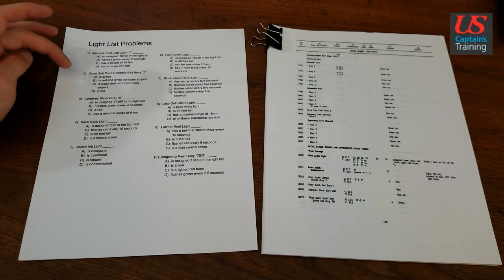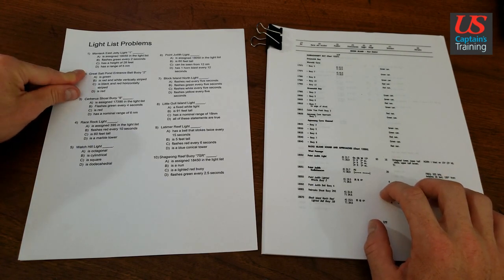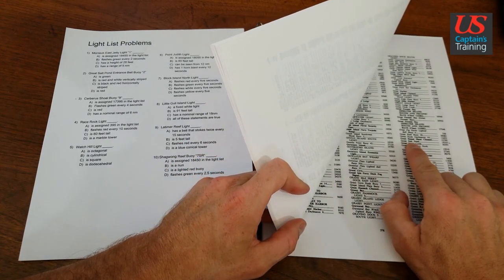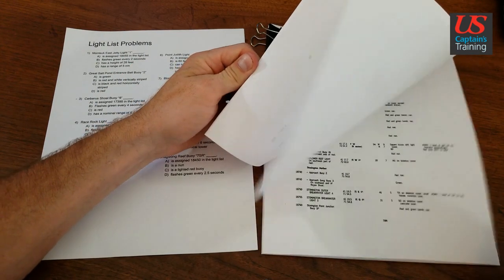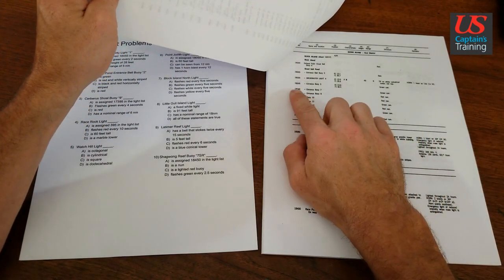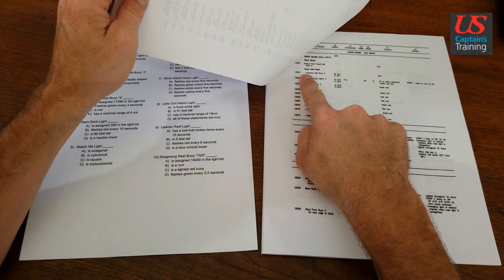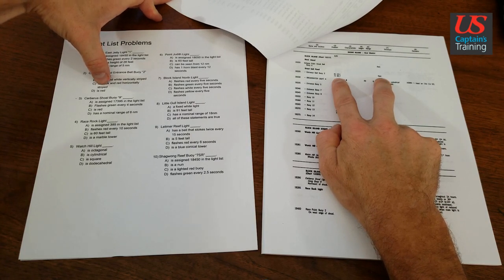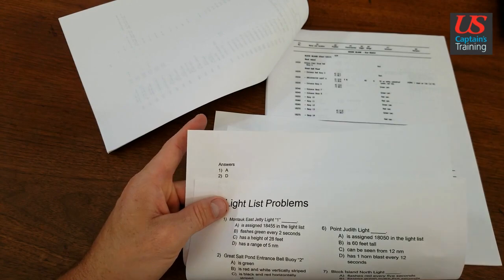Light List Problem 2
A solution to light list problem 2 from the US Captain's Training Navigation Problems Near Coastal Exam Module in the Master/Mate (Pilot)/Apprentice Mate (Steersman) Curriculum.